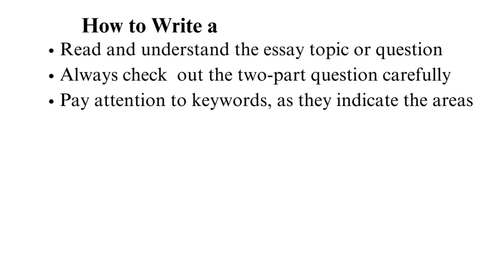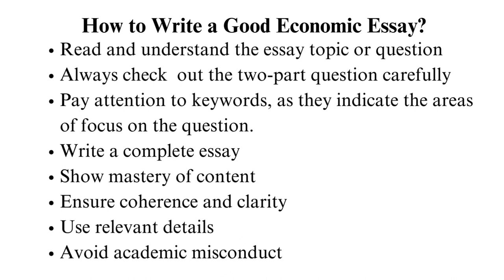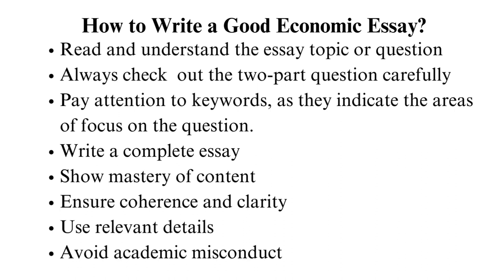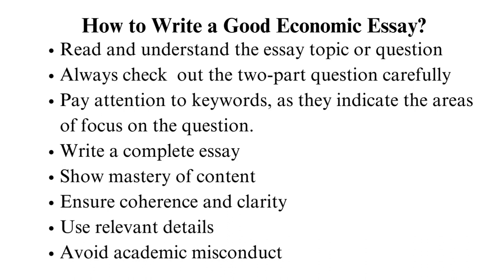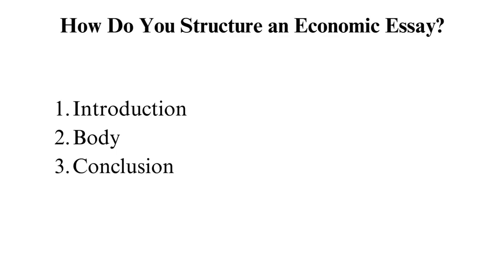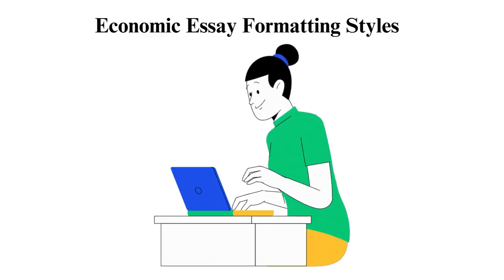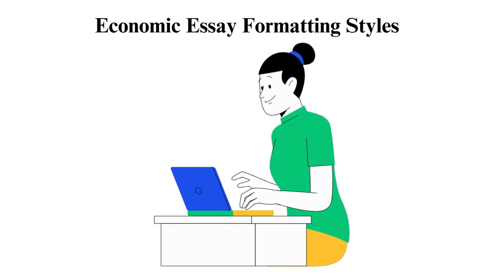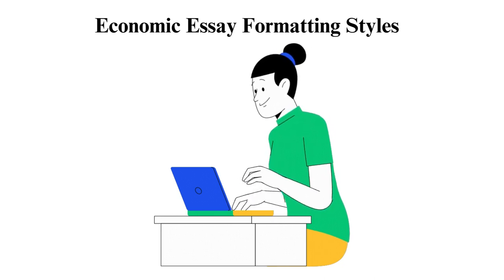How to Write an Economic Essay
Check out the updated version of How to Write an Economic Essay 📝✍🏻

 Dive into the world of economic essay writing with our comprehensive tutorial! Whether you're a student gearing up for an exam or someone passionate about expressing economic ideas, this video is your key to mastering the art of economic essay composition.
In this tutorial, we demystify the process of writing an economic essay, breaking it down into easy-to-follow steps. From structuring your essay to incorporating key economic concepts, we've got you covered.

00:00:00 Intro
00:01:07 How to Write Economic Essay
00:04:54 Stricture
00:06:48 Formatting